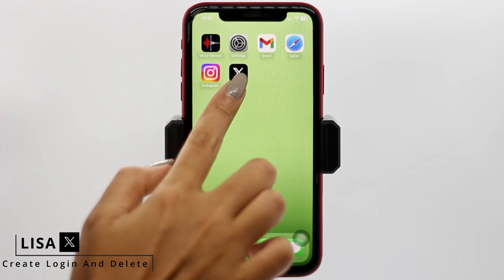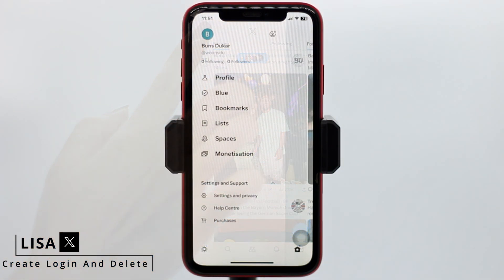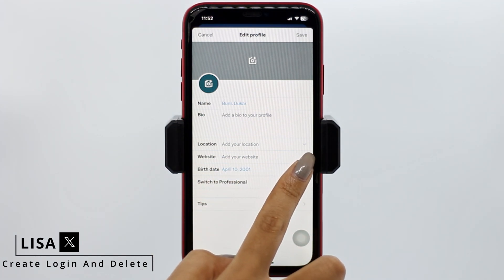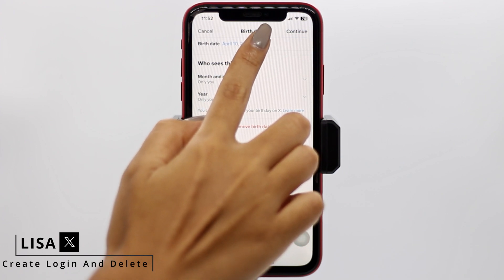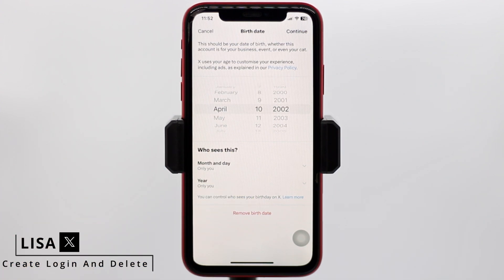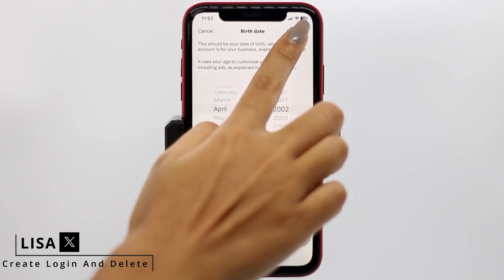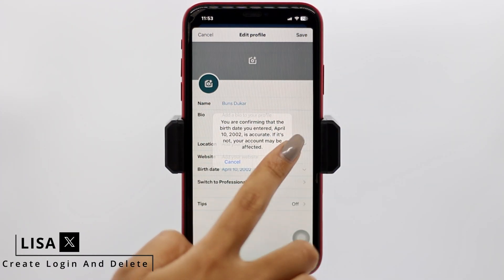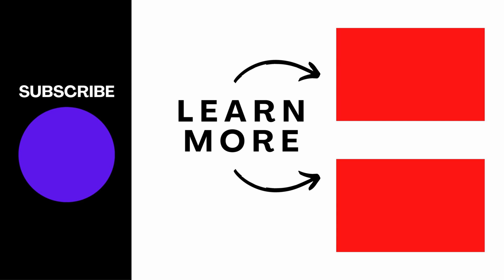How To Change Date Of Birth On Twitter Or X Account 2023 (EASY)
In this step-by-step tutorial, we'll provide you with easy-to-follow instructions on how to modify your date of birth on Twitter or your X account without any hassle. We'll cover essential points such as checking account settings, editing your birthdate, and ensuring your account information remains accurate.

👋 Welcome to Create Login And Delete! In this video tutorial, we'll guide you through the process of changing your date of birth on Twitter or any other X account in 2023. If you're facing issues with your account's birthdate and need a straightforward solution, this guide is tailored for you.

Tips for Changing Date of Birth on Twitter or X Account

📱 Timestamps:

0:00 - Introduction
0:05 - How to Change Date of Birth on Twitter or X Account
0:10 - Steps to Change Date of Birth on Twitter or X Account